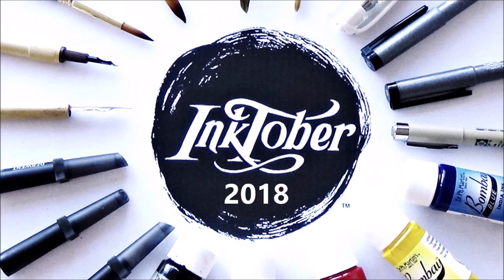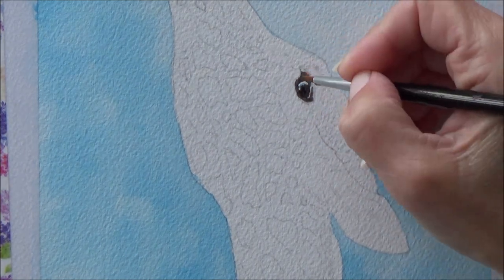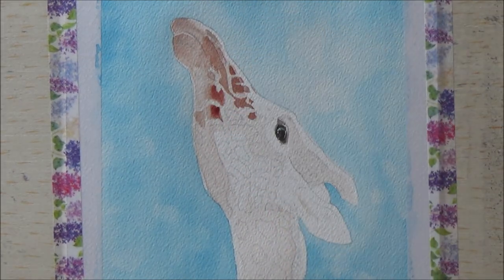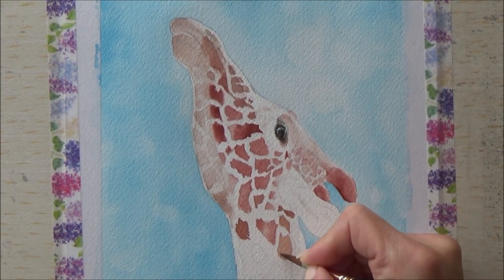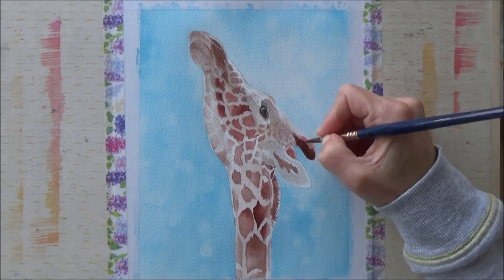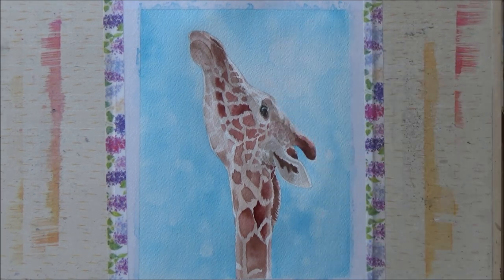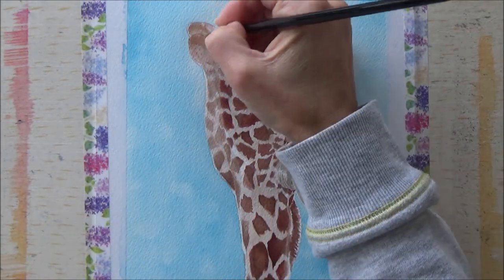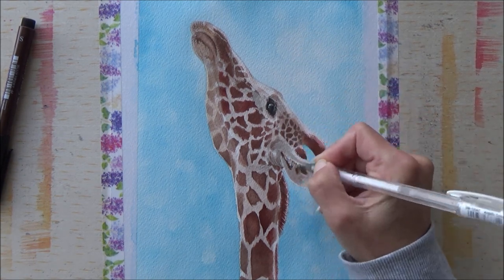😍INKTOBER 2018 DAY 26- 'STRETCH' daily art video PAINTING a GIRAFFE in coloured INK (TUTORIAL)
INKTOBER 2018 Day 26- 'Stretch' daily art video Painitng a GIRAFFE in coloured ink (tutorial/ speed paint)

Hi Folks! Its Day 26 of the 2018 Inktober drawing challenge and the word prompt today is 'Stretch' so I decided to paint a baby giraffe with my coloured ink- stretching his neck up into the sky!

I tried out the 'bokeh' technique again today for the background but stuck to using one colour today, using my make up blender sponge to lift circular areas of ink, and I think it worked out ok!

Thank you as always to each and every one of you who takes the time to leave a comment- it's so encouraging and has been really helping me get through the challenge! I do read and respond to all of them 😍

Have a good evening  and see you all again tomorrow 😊

Jake Parkers channel- Where Inktober came from!

Art Supplies for INKTOBER 2018!
*Dr Ph. Martins coloured India Ink set 1 and set 2- 0.5oz plastic bottles
*Ecoline liquid ink- various colours
*Pigma Micron fineliner 0.5 Black
*Copic multi liners (various nib sizes) Black
*Uni ball signo white gel pen (broad)
*Dip pen
Derwent water brushes sizes 1,2,3
*Paintbrushes- various, mostly round - Derwent aqauafine, Escoda
*Deep welled paint palette
* Plastic pipettes 1ml and 3ml size
*Arches Cold Pressed watercolour Paper 300gm
*Cocktail sticks
*cotton buds
*scotch tape- for securing paper and neat edges!